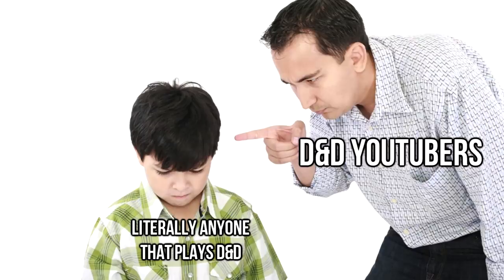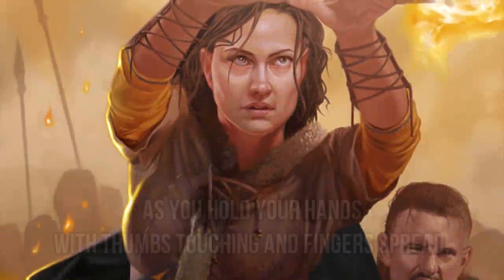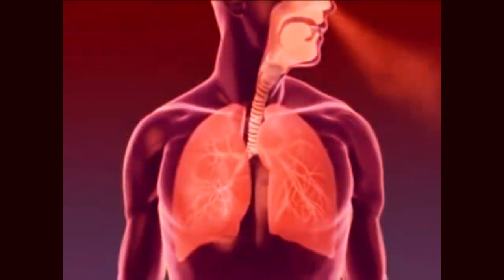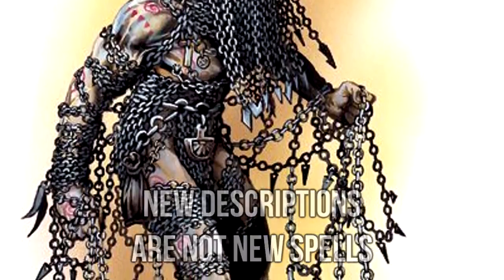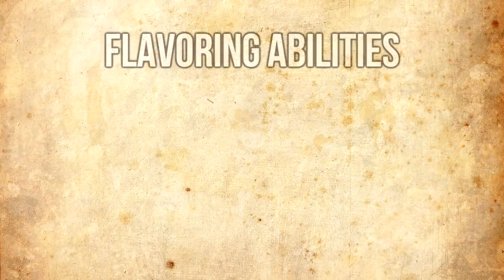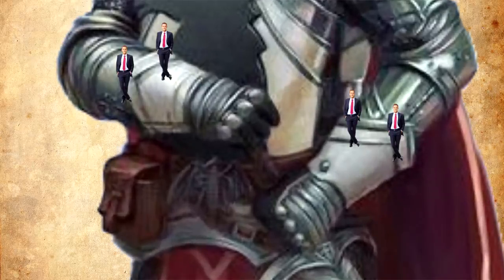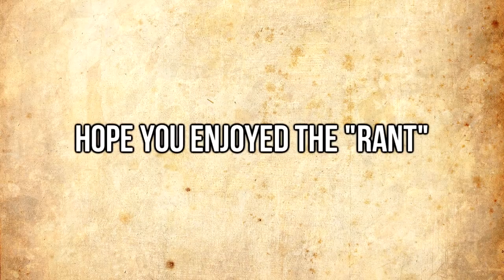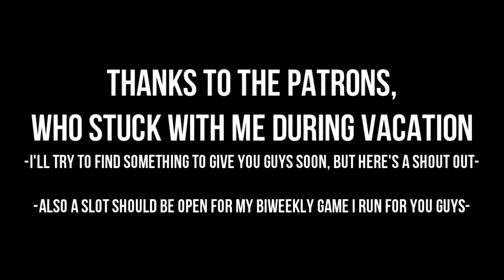Flavoring: The Spice of D&D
Flavor your games, it'll be fun. Trust me. Look into my eyes, and see an honest soul hidden behind basic ass brown irises.
Thanks to Nerdarchy's "Out of the Box Encounters" for sponsoring this video.